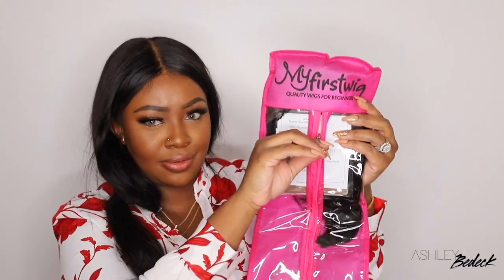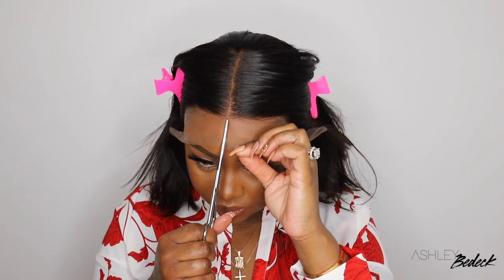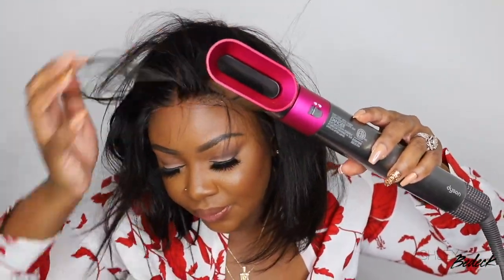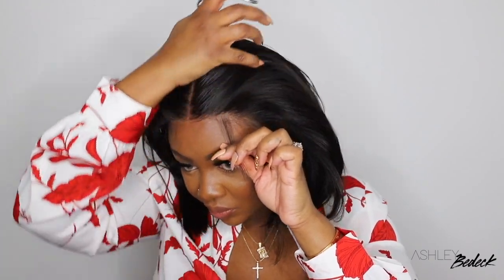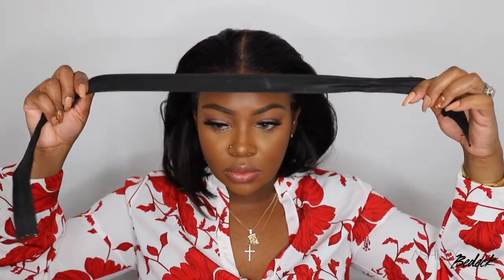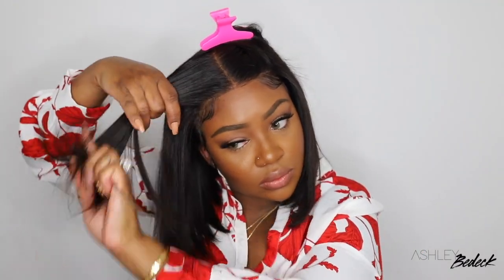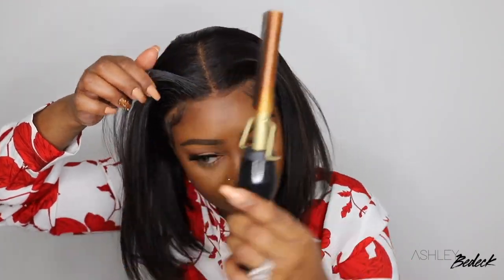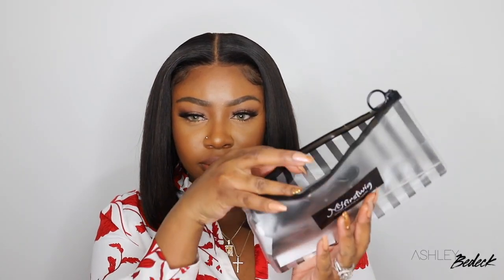♈️ ARIES ♈️ MALAYSIAN BLUNT BOB LACE WIG 😍 | MyFirstWig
I'm in love with Aries!
Watch me slay this beautiful 12" blunt cut bob in 10 minutes or less!

√ SUPER EASY TO MELT - TRANSPARENT SWISS LACE

LACE FRONT WIG - ARIES – MALAYSIAN HAIR BLUNT BOB LACE WIG - ARIES003

▷PRODUCTS MENTIONED:
Lace Tint
Blow Dryer
Electric Hot Comb
Wax Stick
Wand Curler
Eyebrow Razor
Holding Spray
Heat Protectant
Hair Razor

♡ SMOOCHES ♡